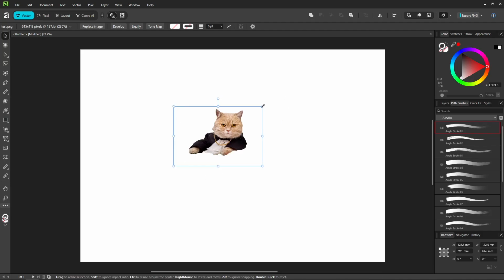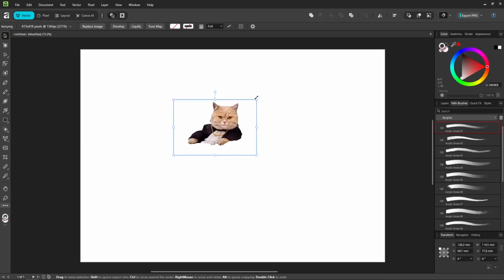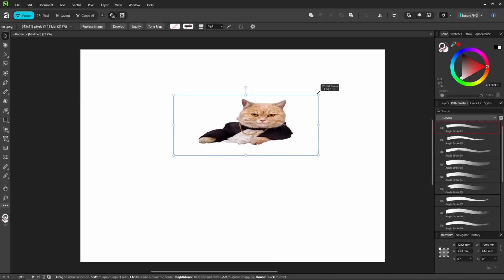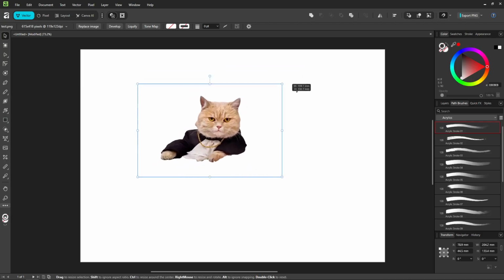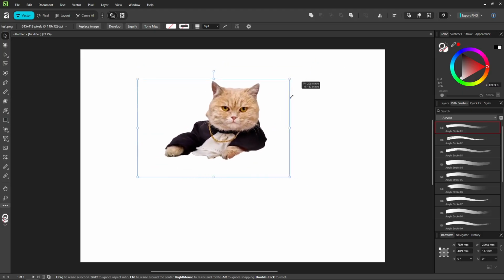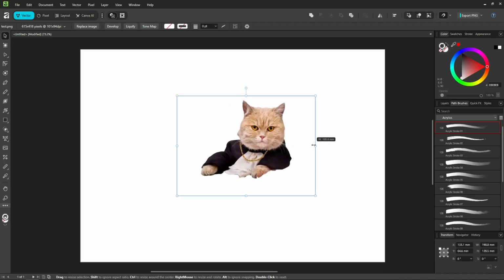How to Stretch a Picture in Affinity Designer [2026 Full Guide]